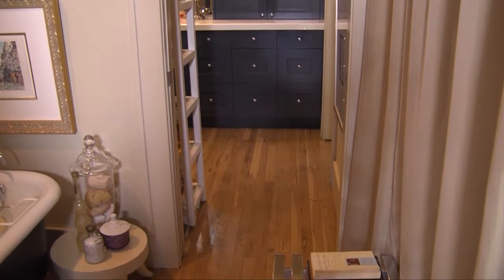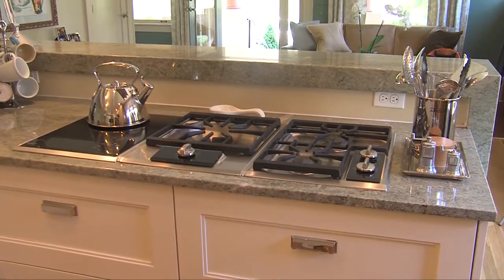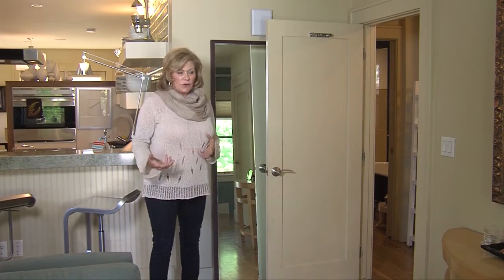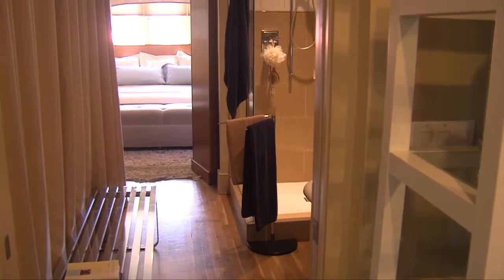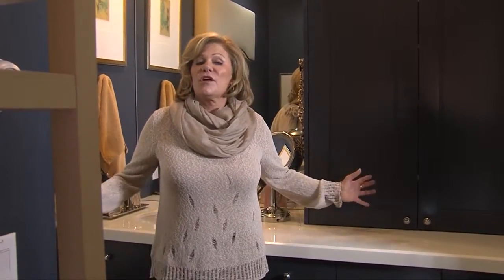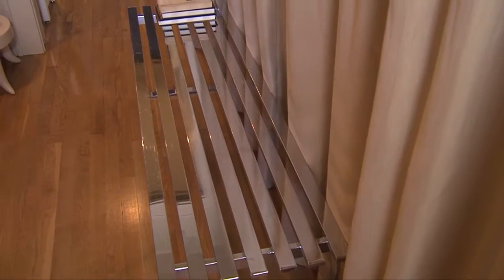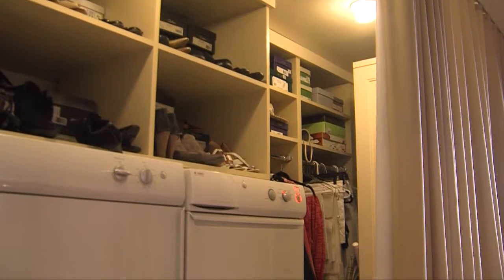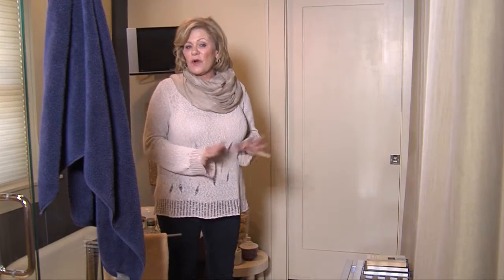Decor & You Tips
Remodeling your bathroom?  Here are some tips to consider